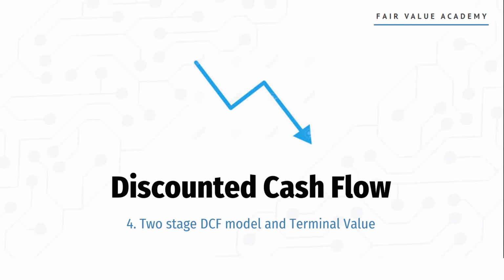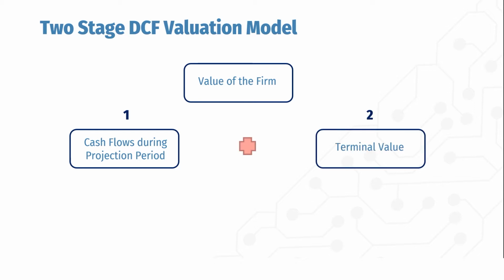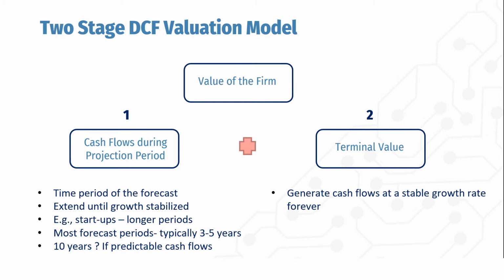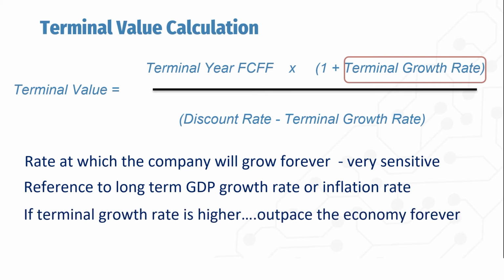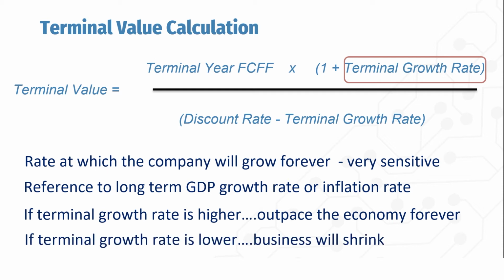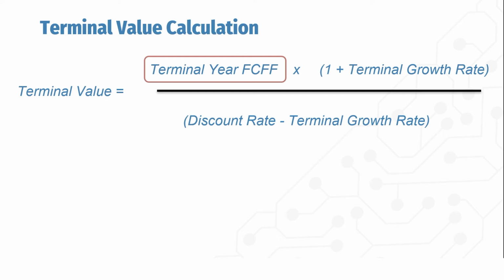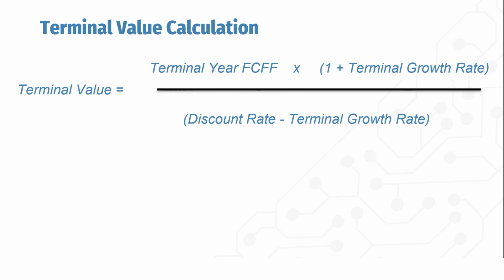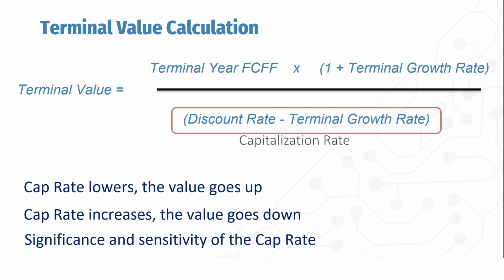5 Two-Stage DCF Model